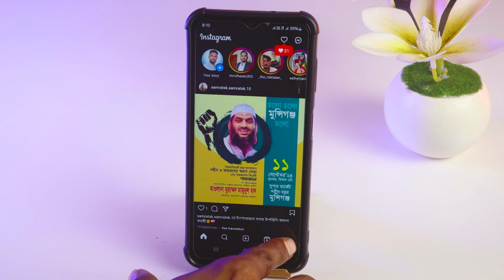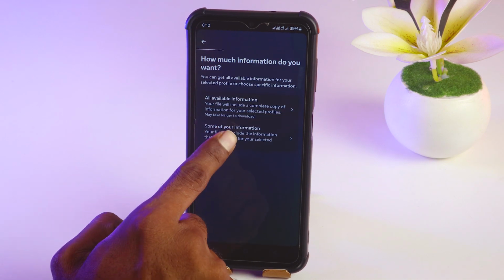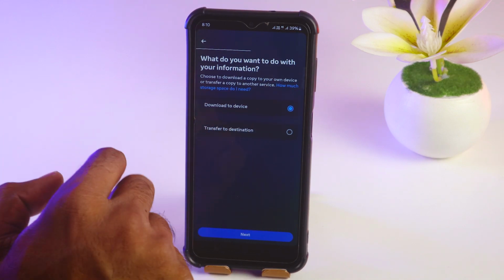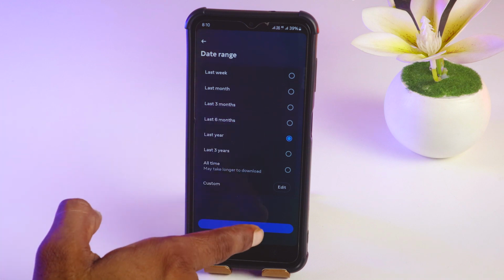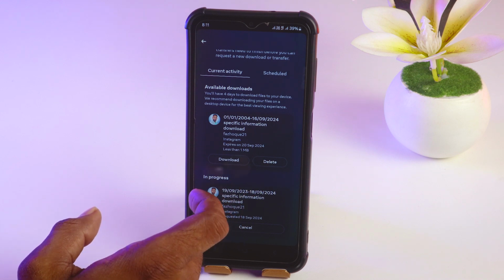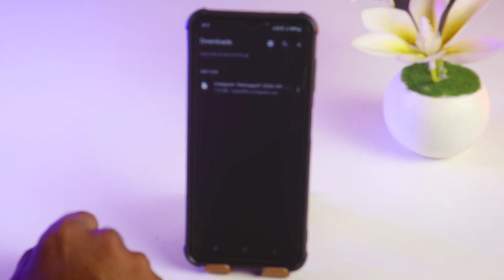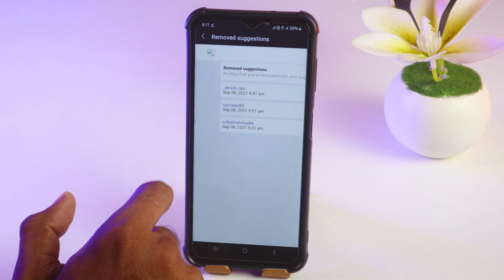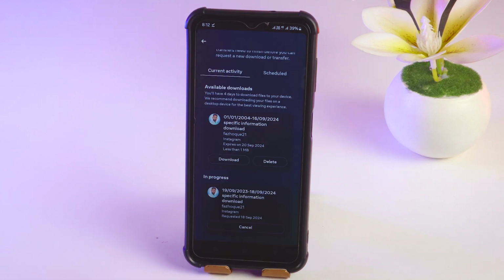How to find unfollowed Instagram account | TECH ON | Instantly find unfollow accounts of Instagram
Are you wondering how to track the accounts you’ve unfollowed on Instagram? Whether you accidentally unfollowed someone or you're trying to manage your Instagram following list, this video will guide you step-by-step on how to find those unfollowed accounts. Since Instagram doesn’t provide a direct way to view a list of unfollowed accounts, we’ll explore both manual methods and third-party tools to help you monitor and track your unfollows.
💡 What You'll Learn in This Video:
1. How to manually check for unfollowed accounts using Instagram's features.
2. How to use reliable third-party apps to track your Instagram unfollow history.
3. Why keeping track of your unfollowed accounts can help you manage your social media presence better.
4. Essential tips for organizing and curating your following list effectively.
🔧 Steps Covered in the Tutorial:
• A guide to navigating Instagram’s current features for tracking recent unfollows.
• Introduction to safe and trusted third-party apps that can help track your Instagram unfollow history.
• Tips to prevent accidental unfollows and maintain important connections on Instagram.
• How to regularly review your following list to improve engagement and interaction on your profile.
👥 Why Tracking Unfollows Is Important: Monitoring who you unfollow on Instagram can help you curate a more meaningful feed, improve engagement with relevant content, and keep up with the people that matter most to you. Whether you’re a personal user or a social media manager, this information can be incredibly useful to streamline your Instagram activity.
🔐 Safety Note: When using third-party apps, always ensure they are trustworthy and prioritize your account's security. I’ll recommend apps that are safe, secure, and well-reviewed.
📱 Bonus Tip: At the end of the video, I’ll share an exclusive tip to help you avoid accidental unfollows in the future and keep your Instagram feed perfectly curated!